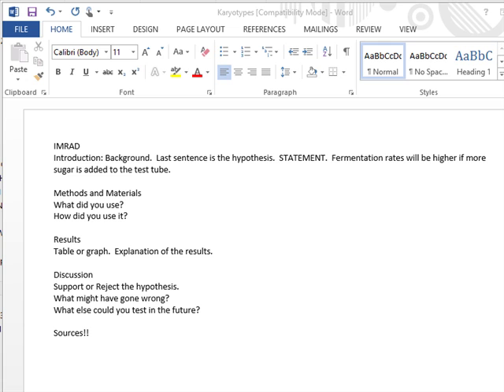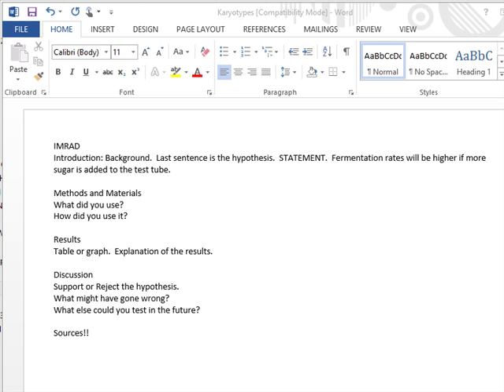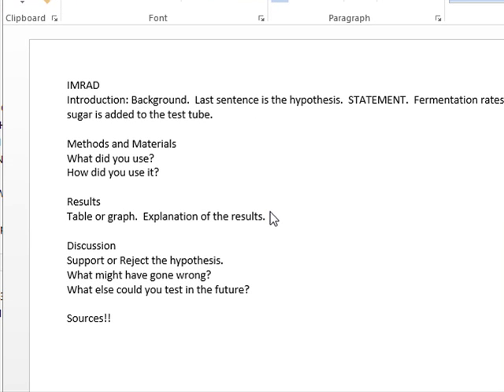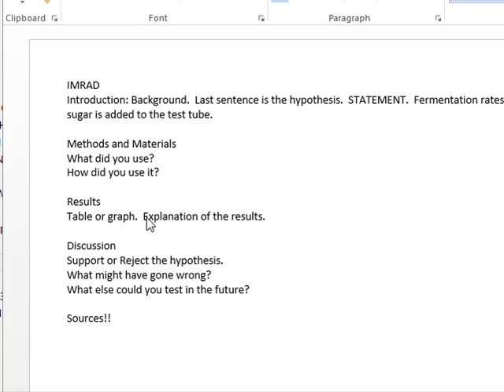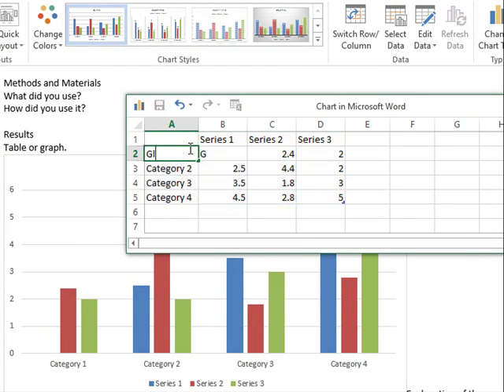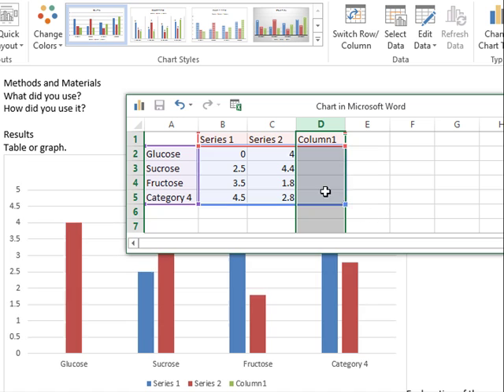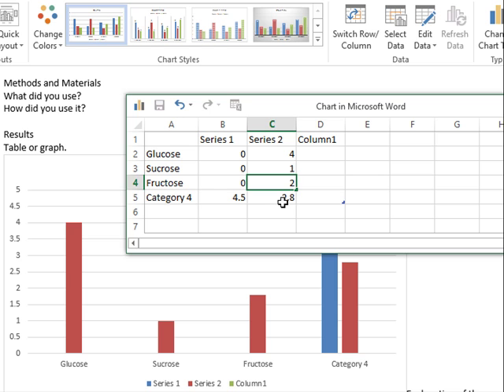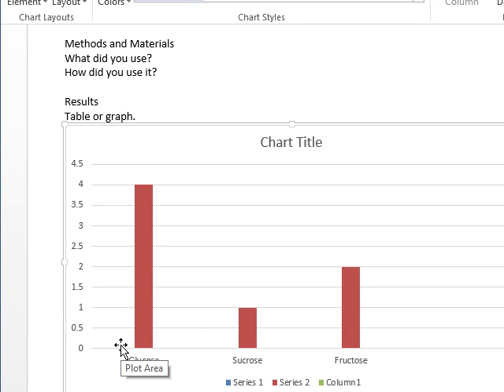Lab Report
This gives you some guidance that should help you write your lab report.